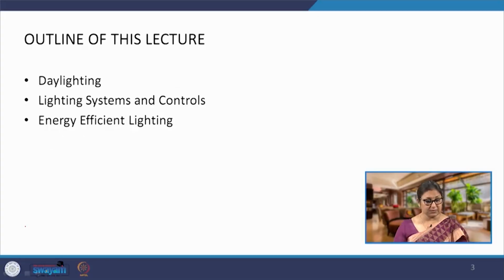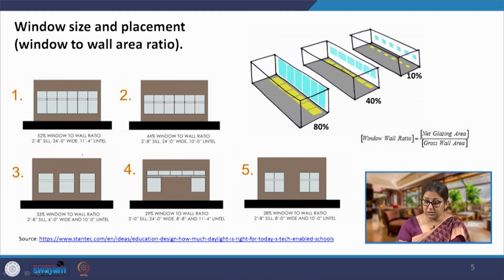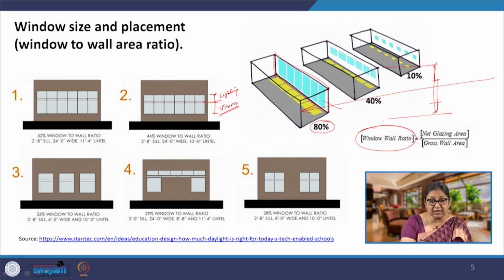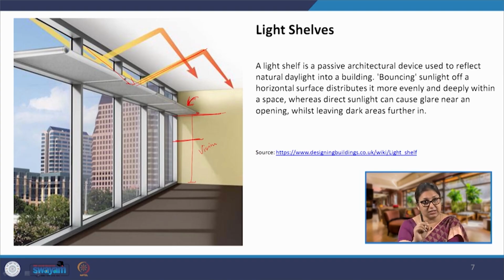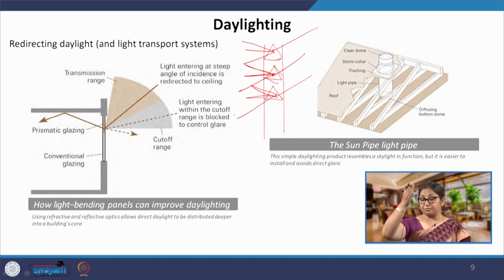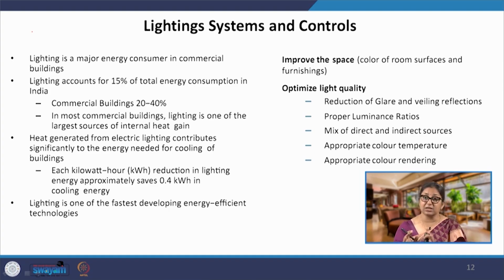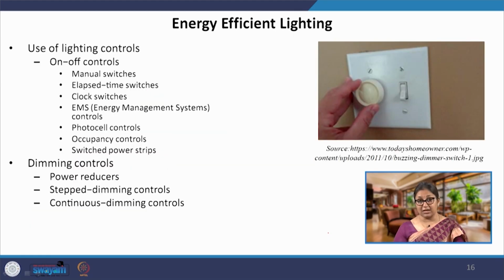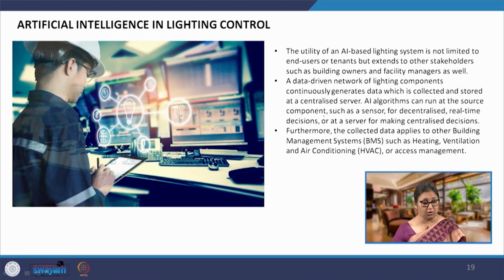LECTURE 30- DAYLIGHTING AND LIGHTING DESIGN